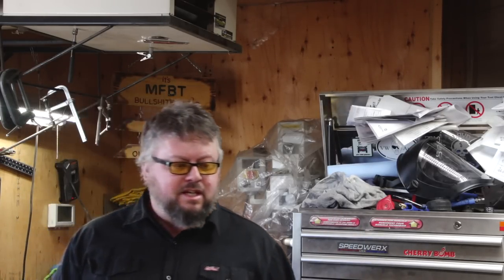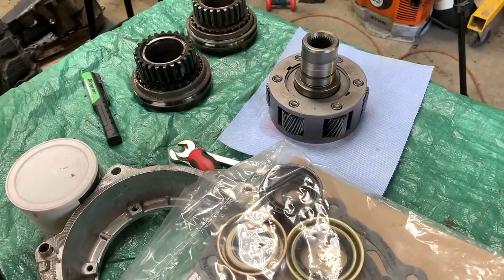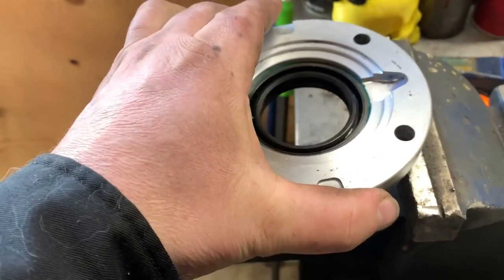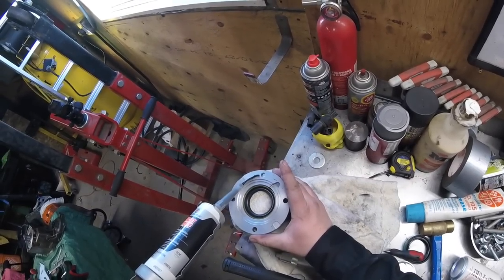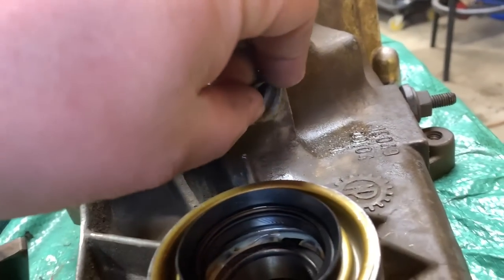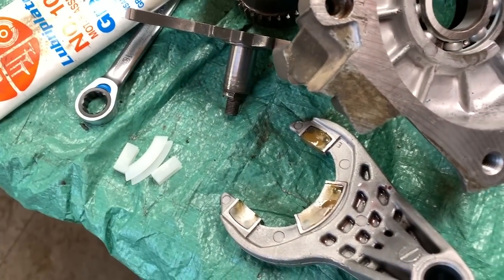DIY NP231 How to Rebuild Part 1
This is part one of how to rebuild a NP231 transfer case.  if you've been wanting to rebuild your np231 transfer case then this video is for you.  This DIY NP231 rebuild video goes in depth to cover everything, every detail on rebuilding this transfer case.  Most people get scared to this but it's not that bad at all